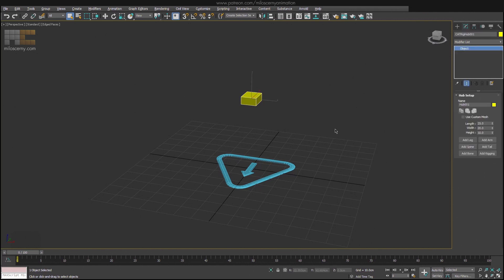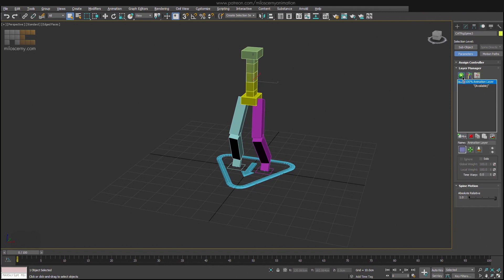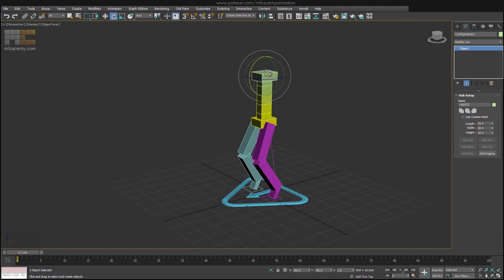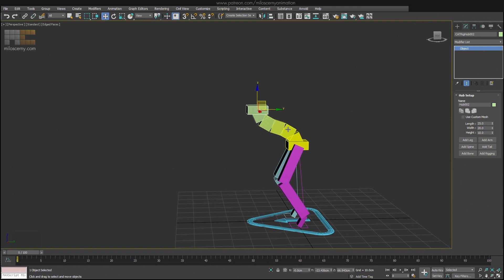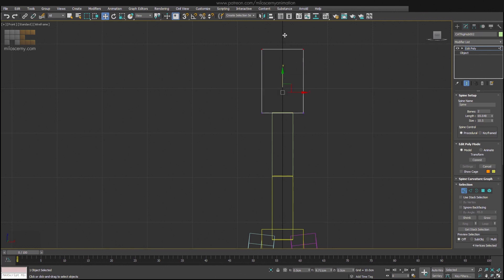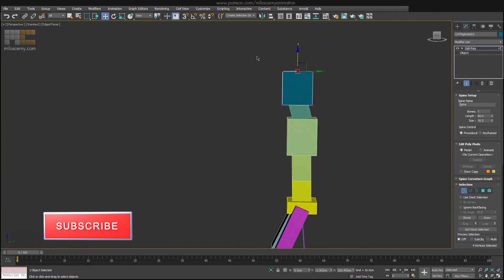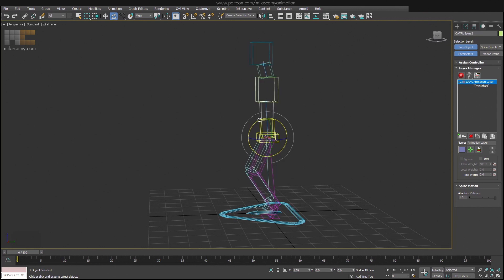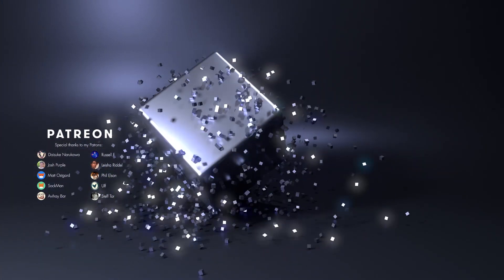Getting Started with 3ds Max CAT - Creating Spine, Neck and Head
You don't know what this setting does, you say?
This is another part of getting started with 3ds Max CAT, where I go through all the parameters CAT offers and explain them on practical examples. This time we will look at creating Spine, Neck and Head.

If you don't know what CAT is, 3ds Max CAT (Character Animation Toolkit) is an animation system inside Max that offers a lot of useful features.
I have tutorials for many different topics like rigging, skinning, how to do animation, how to do a walk cycle, run cycle, etc ...

Intro: (0:00)
Spine: (0:25)
Neck and Head: (3:15)
Spine Rotation: (3:53)